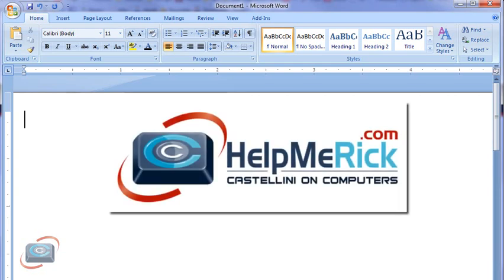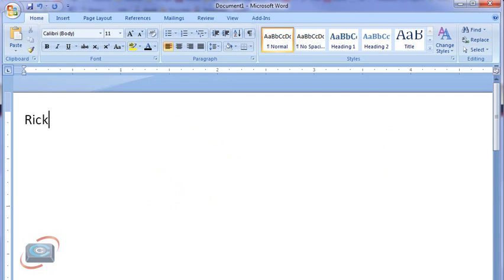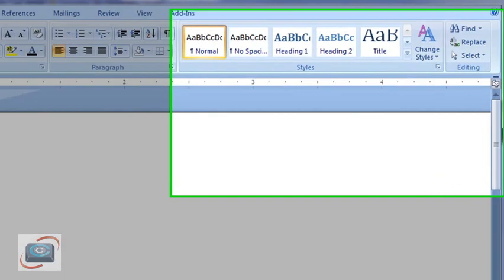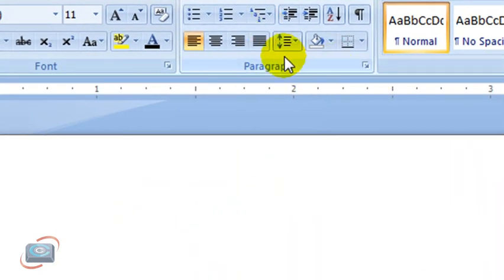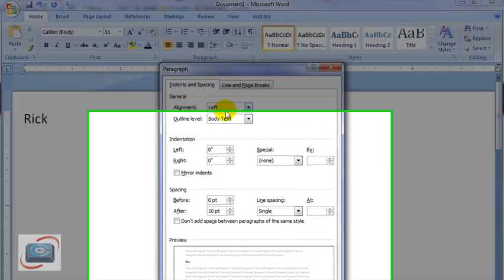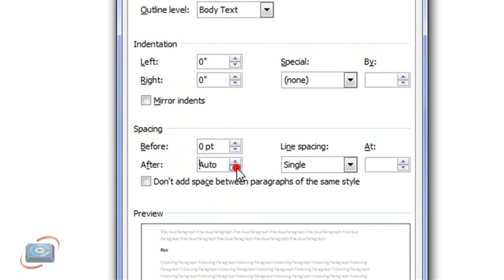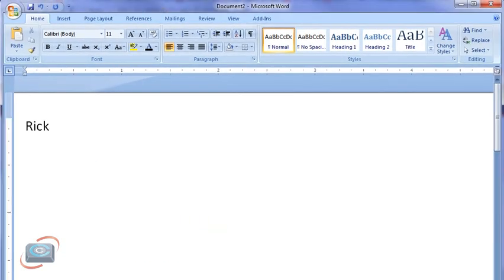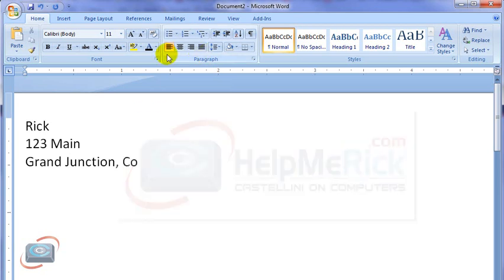Setting Default Line Spacing in Microsoft Word 2007, 2010 and Starter Editions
Microsoft irritatingly added extra spacing between lines making it harder to format addresses and other paragraph elements. This tip shows you how to change the spacing between lines back to 1 (or whatever setting you desire). You can read the full version of this tip